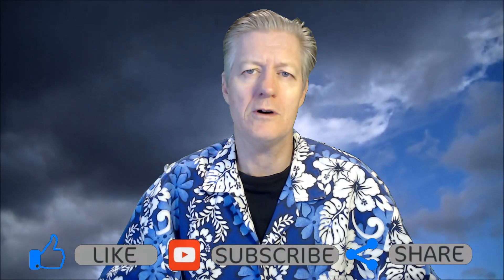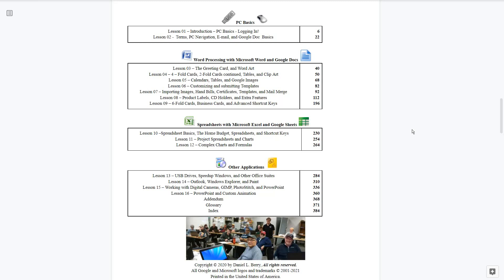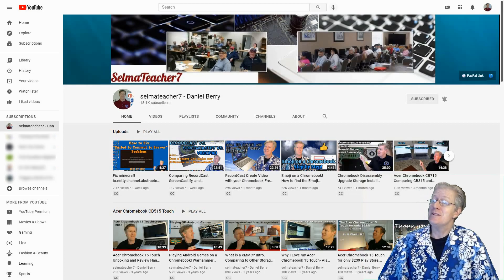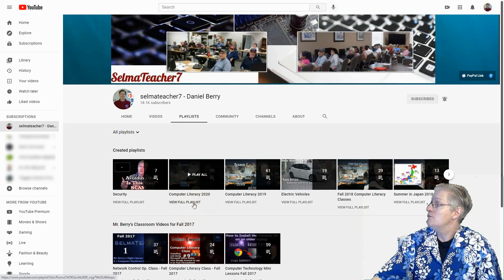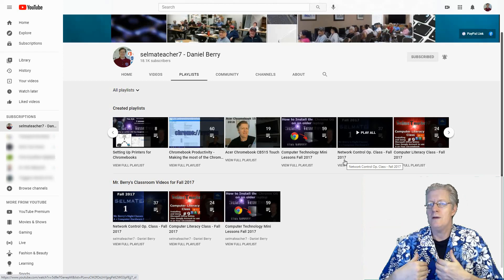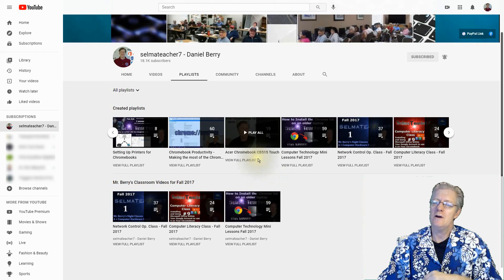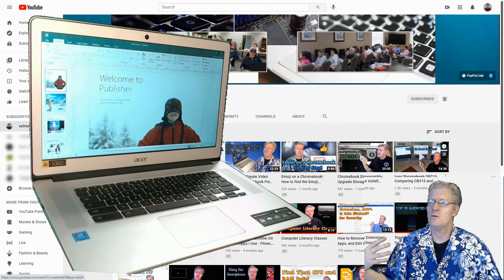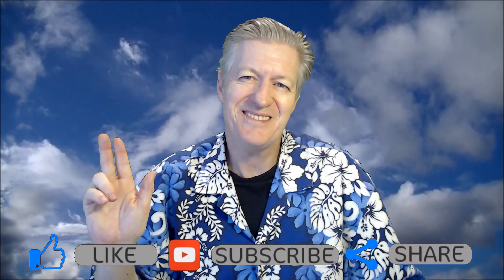Introduction to the New Classes - Computer Literacy & Network Control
0:00 Introduction
0:45 Computer Lit. Information
2:11 How to Register for the Free Class
2:40 Days and Times, Location
3:32 Finding the Online Lessons
8:30 Which Chromebooks do I Recommend?
10:23 Closing

To register for the free Computer Lit. Class, please call the Selma Adult School at

These free computer classes will be held in person at the Selma Adult School in Selma California.  But everyone will have access to the online lessons as seen in the video.

CAMERA/LENS:
All of the outside shots:

LIGHTING:
Selfie Ring Camera Light.

SOFTWARE:
VideoPad professional by NCH
L-View Pro
Chrome OS
Windows 10
Screencastify